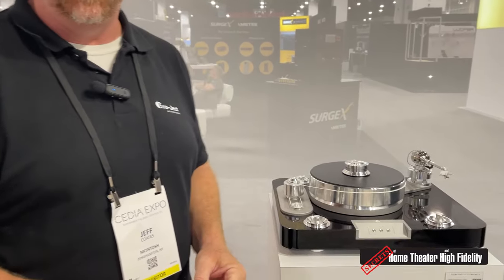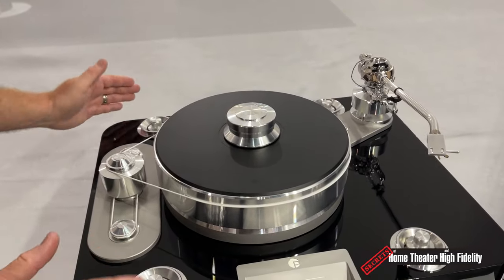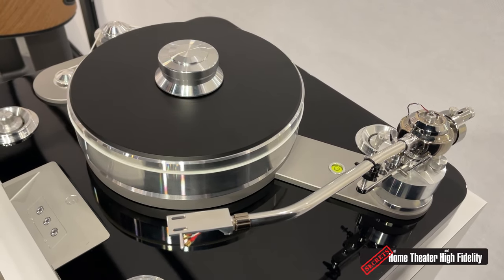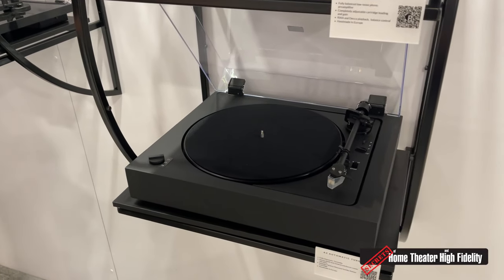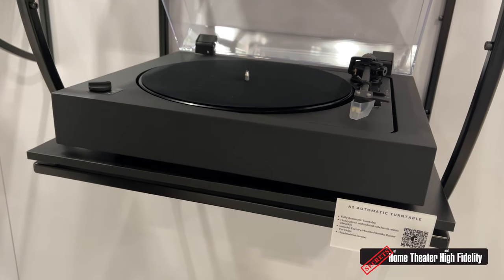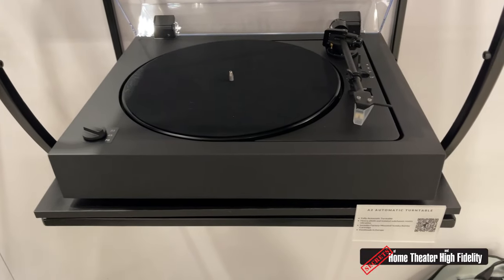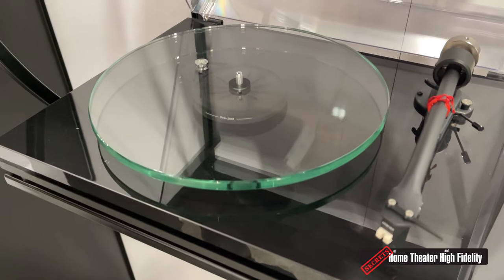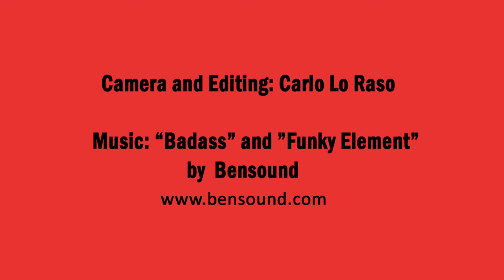New Pro-Ject Turntables at CEDIA 2023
Turntables? At CEDIA?! Yup, Pro-Ject had three very cool turntables at the show and Jeff Coates cheerfully walks us through them!